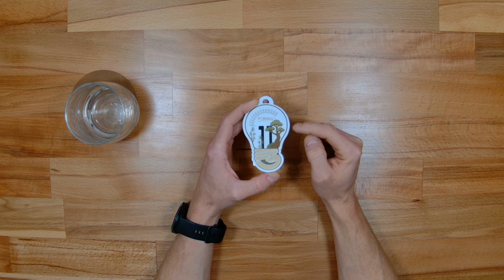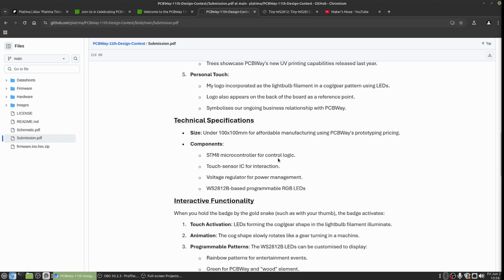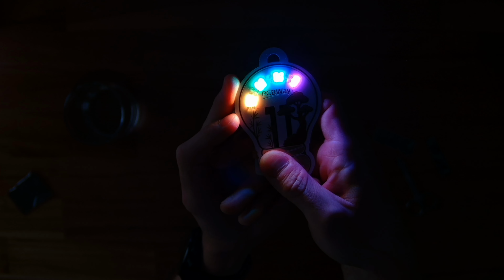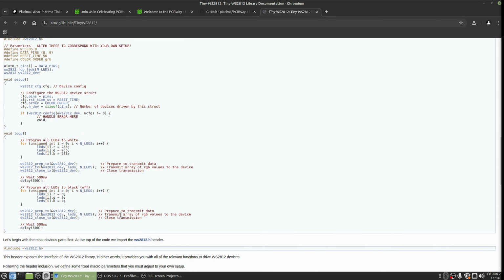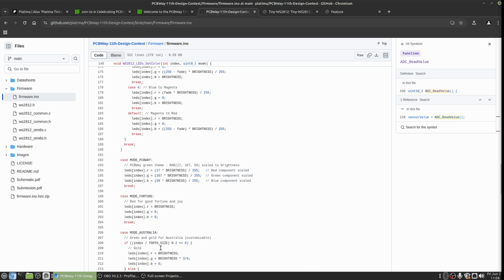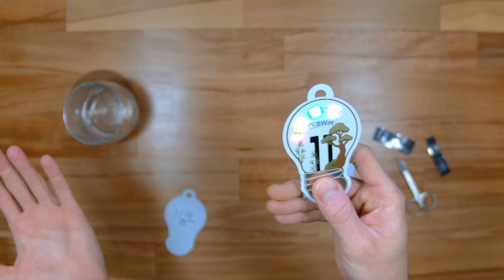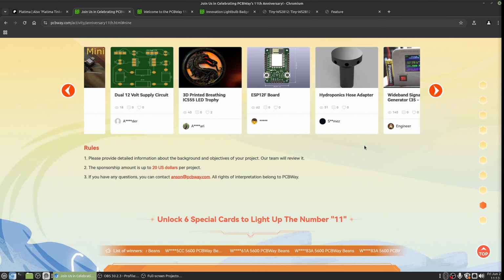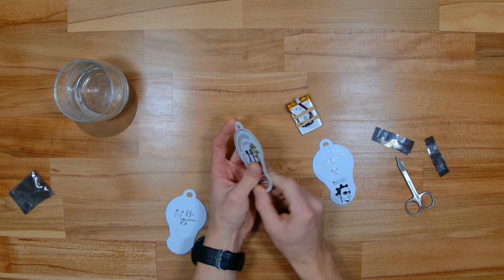Building a Touch-Activated LED Badge That Won PCBWay's Design Contest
In this electronics project tutorial, I show you how I designed and built a touch-activated LED badge that won $300 (AUD) in a PCB design contest. This maker project combines microcontroller programming, custom PCB design, and addressable RGB LEDs to create an interactive wearable device. I walk through the entire process from concept to completion, including the cultural design elements, programming challenges with the STM8 microcontroller (a low-cost alternative to Arduino - in some circumstances), and why AI coding tools failed me when working with precise timing requirements for controlling WS2812 LED strips.

You'll learn a bit about PCB manufacturing, embedded programming in C, capacitive touch sensing, and how to troubleshoot hardware design issues. Whether you're interested in single board computers, Arduino programming, custom electronics, or maker projects, this video covers practical skills for DIY electronics enthusiasts.

I also share the contest results, compare my design with other winners, and explain how you can build your own version using the open-source files. Perfect for anyone wanting to learn PCB design, microcontroller programming, or looking for inspiration for their next electronics project.

📚 Chapters
- 00:00 Introduction & Video Overview
- 01:09 Discovering the PCBWay Design Contest
- 02:17 Design Concept & Cultural Elements
- 04:57 Technical Specifications & Components
- 06:33 First Prototype Problems & Touch Sensor Issues
- 08:26 Second Design Revision & Simplification
- 09:00 Working Badge Demonstration
- 09:40 STM8 Programming Challenges
- 11:00 Why AI Coding Failed Me
- 12:30 Hand Coding the Solution & Code Walkthrough
- 16:20 Assembly Process & Manufacturing
- 17:13 Contest Results & Winning Announcement
- 18:05 PCBWay Anniversary Promotions
- 19:26 Other Contest Winners Showcase
- 21:27 Wrap Up, Availability & Thanks